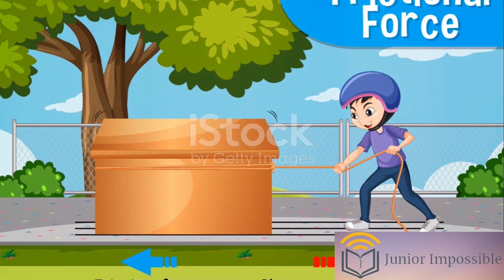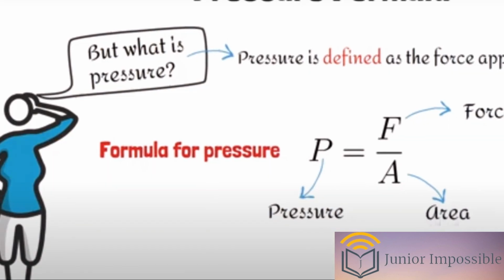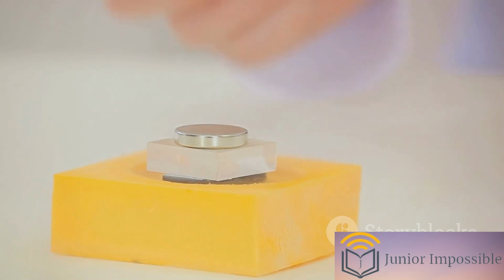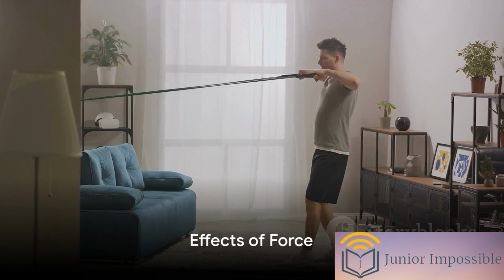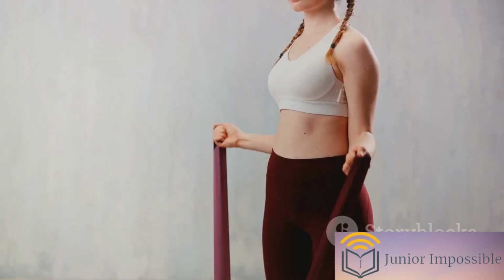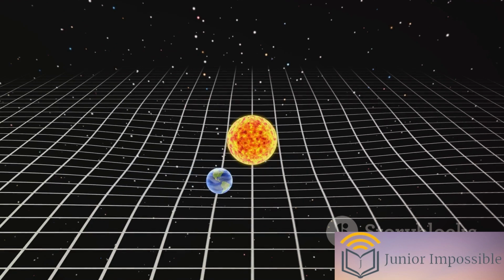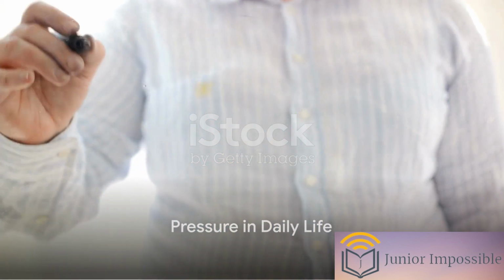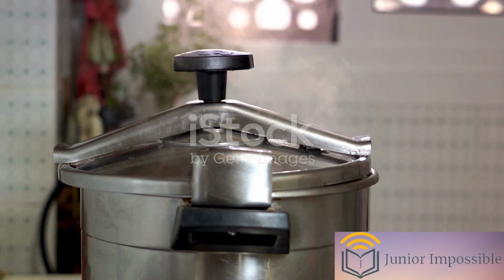Understanding Force and pressure with Junior Impossible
What is force and pressure? How do we use it ? Here is a interesting video that clears your doubt. Enjoy and let me know feedback!!!